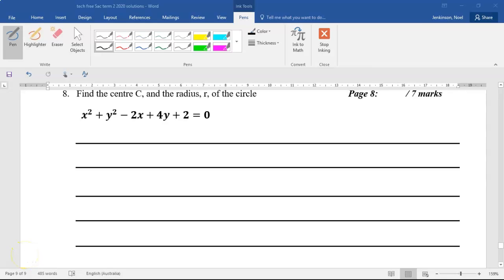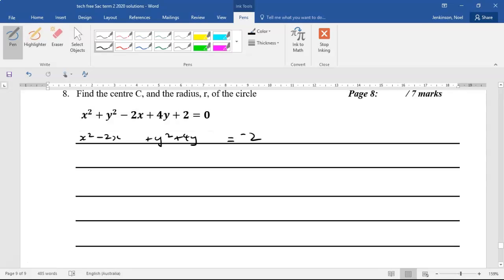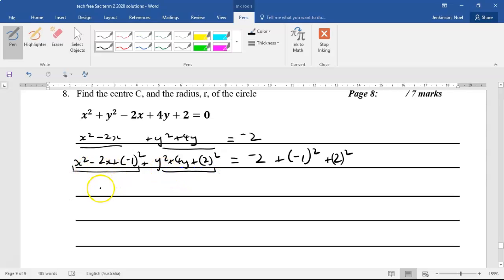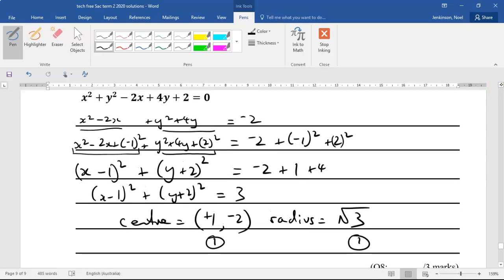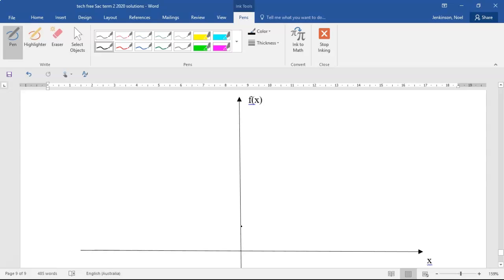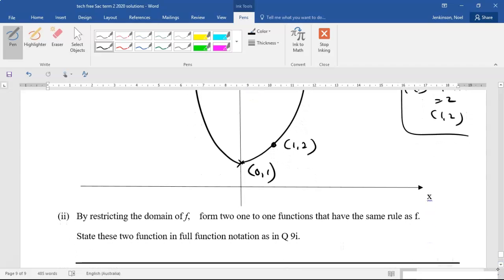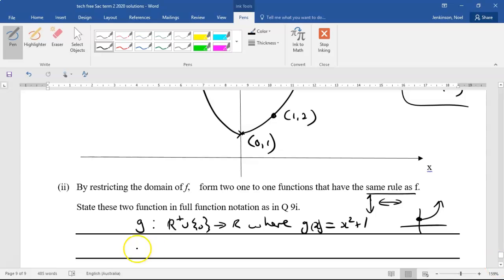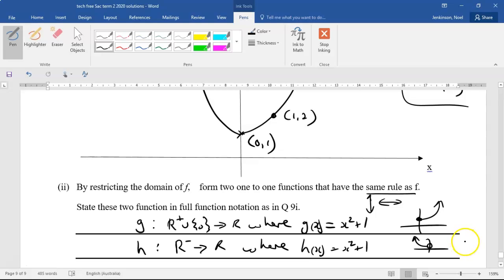Tech Free Sac Pg 8